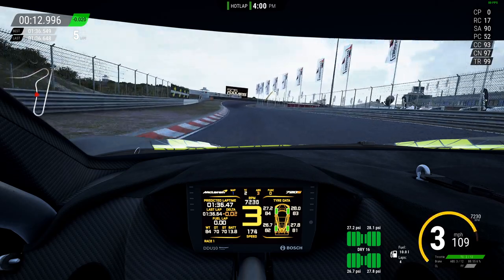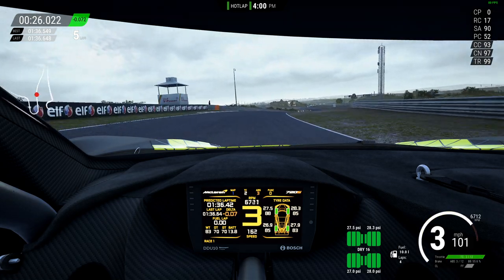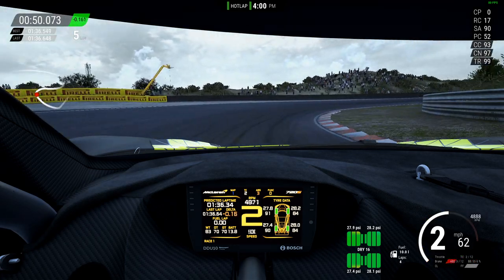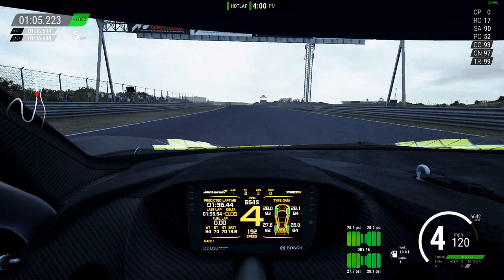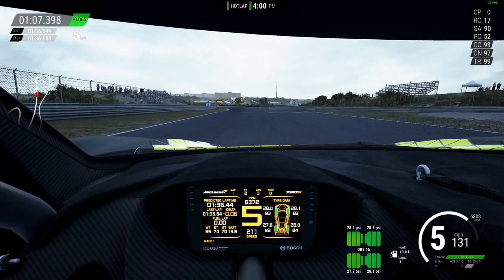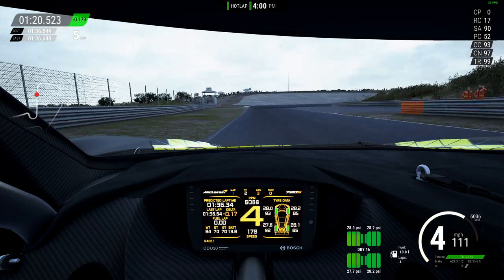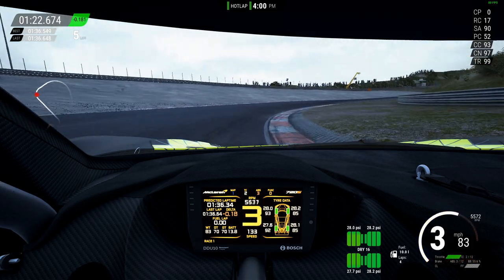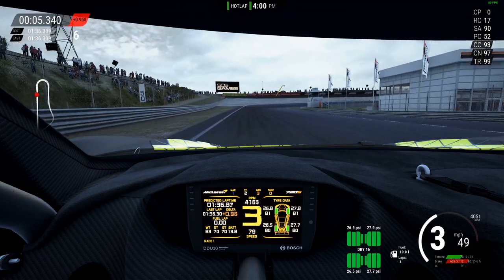ACC | Mclaren 720s Hot Lap + Setup @Zandvoort 1:36.309 NEW DLC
Finally the new DLC is here for Assetto Corsa Competizione

➤PC SPECS:

4.6GHz Hex-Core Intel Core i7 8700
2TB Hard Drive 8GB of 2666MHz DDR4 RAM